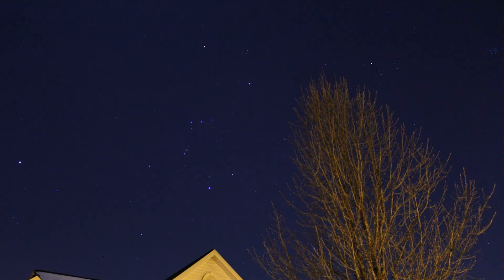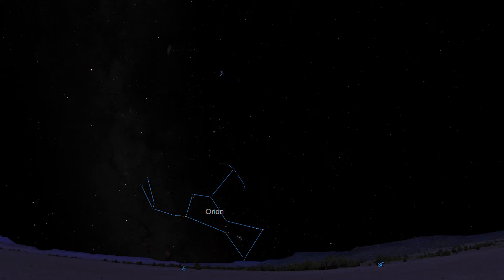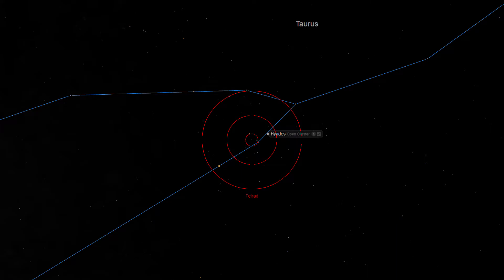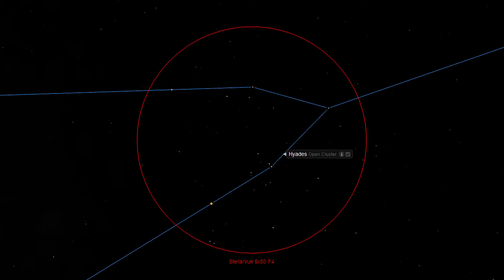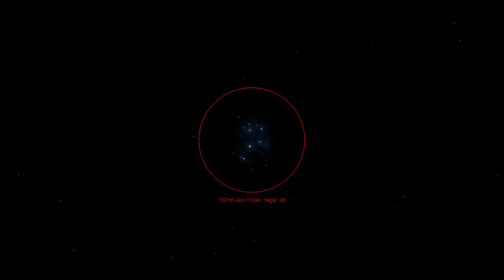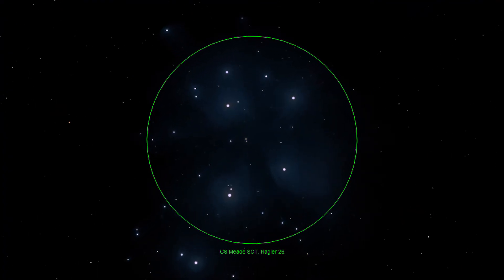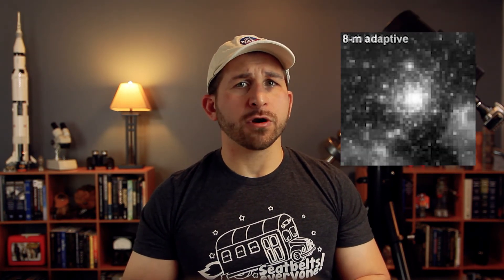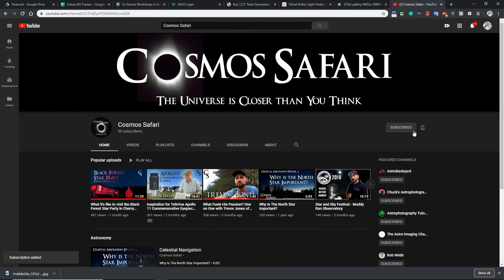How to find M45 Pleiades Open Cluster- Telescope, Binoculars, DSLR Astrophotography Tutorial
Have you ever wondered how to find M45, the Pleiades open cluster in your telescope, binoculars, or to do DSLR Astrophotography? In today's episode of our Deep Sky with Dave Messier Marathon series, I will walk you through my four step method for finding this amazing winter sky wonder in your telescope or binoculars.